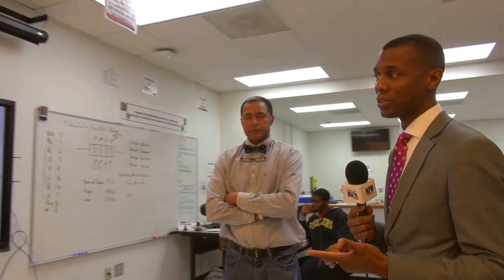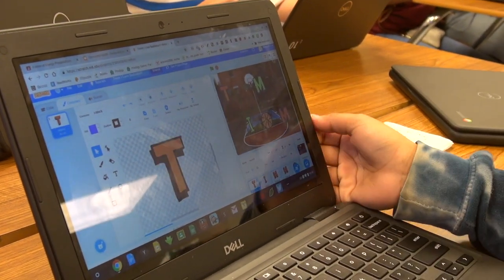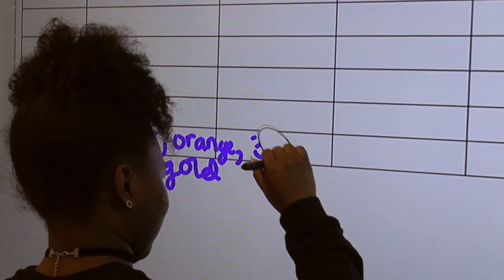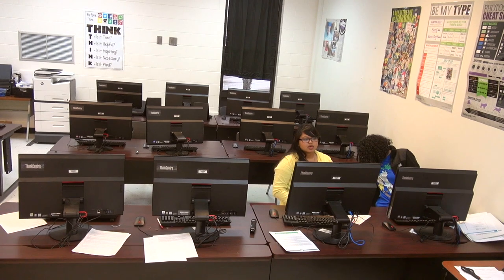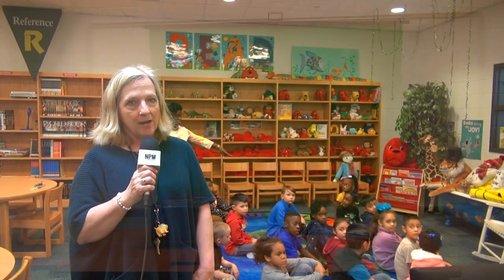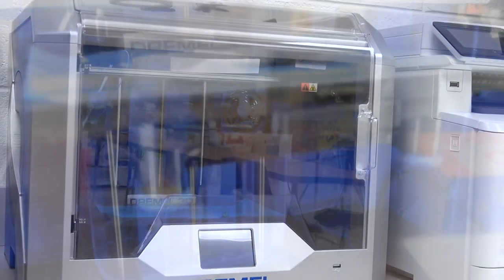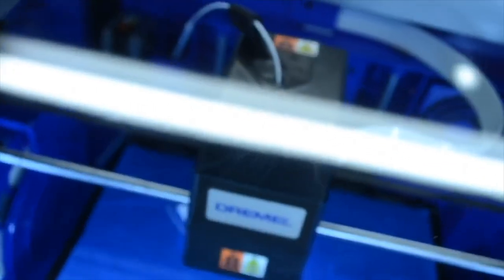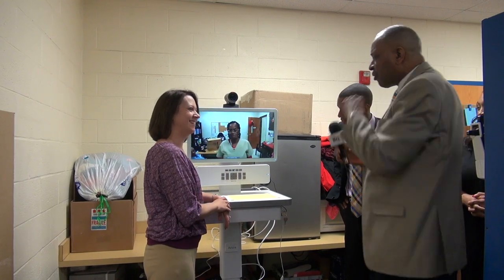Calhoun County Public Schools Information Technology Department